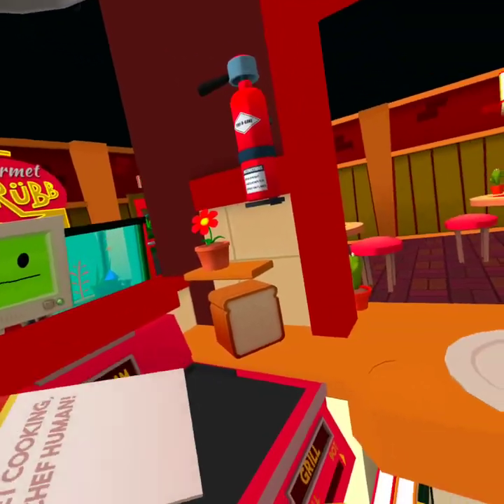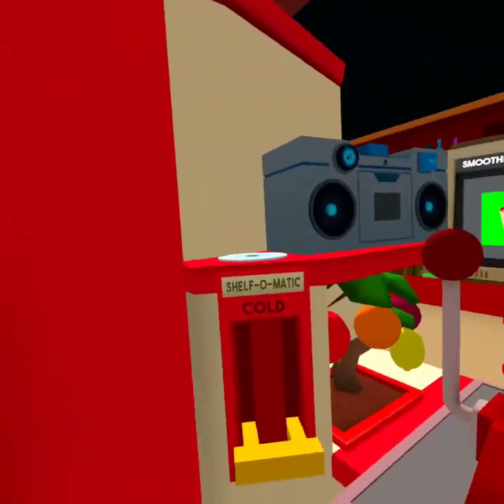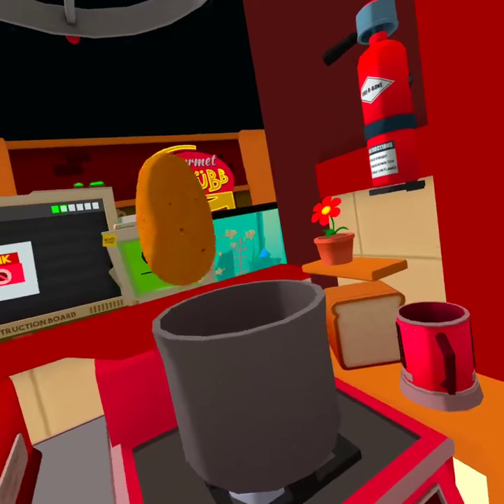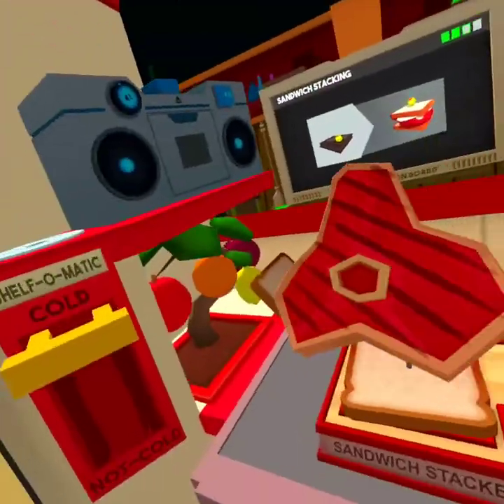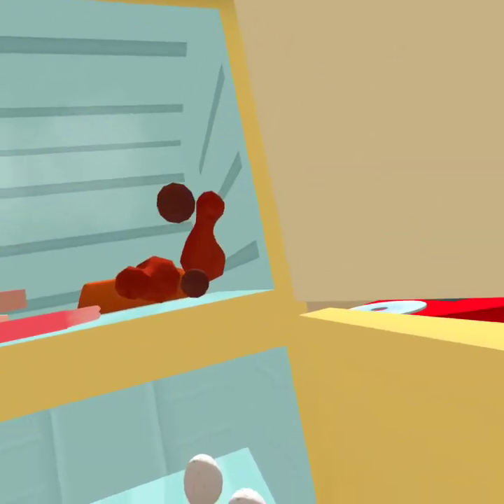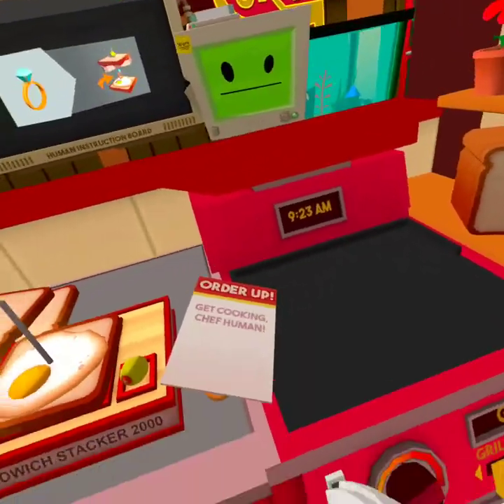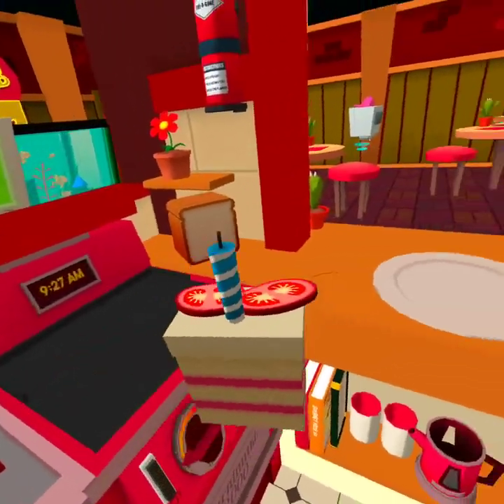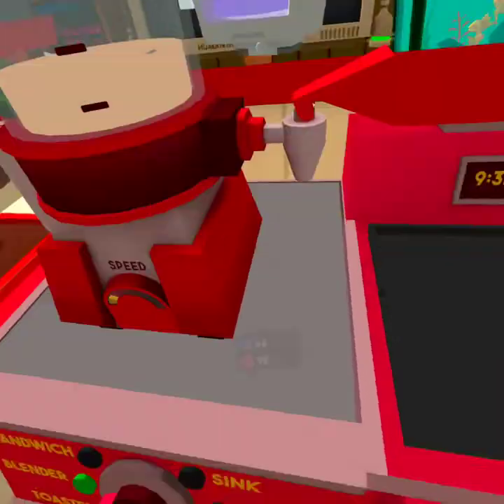job simulator (part 2) gourmet chef